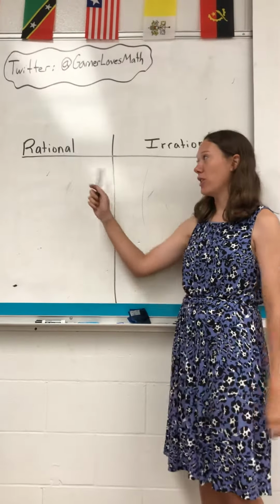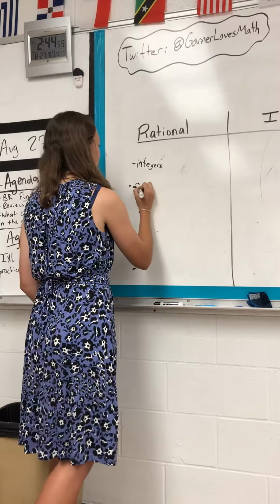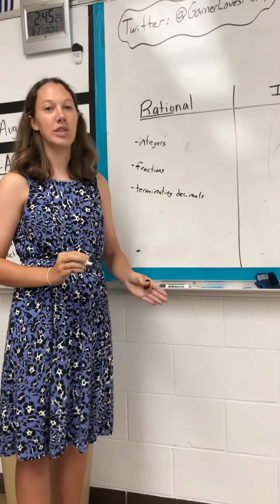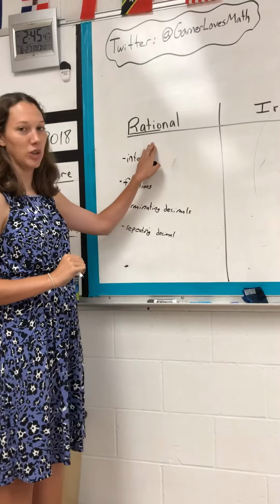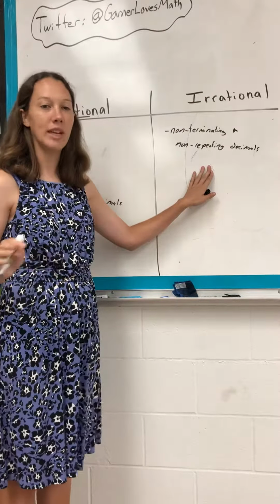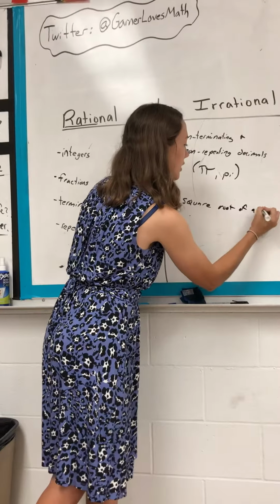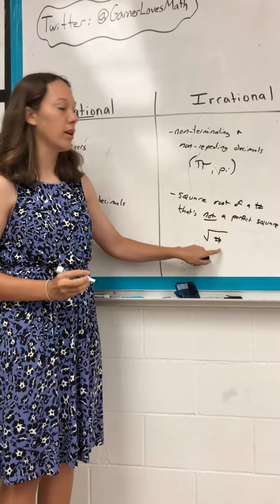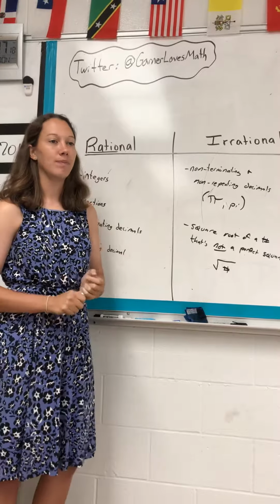Rational and irrational numbers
Number sense